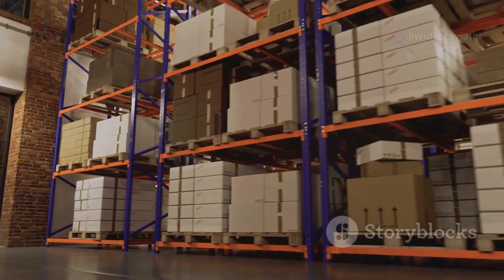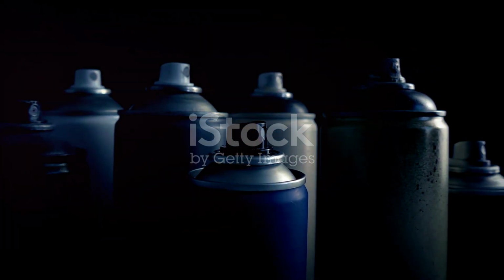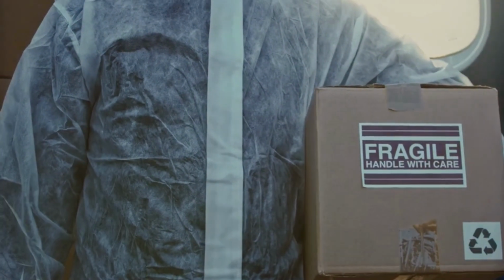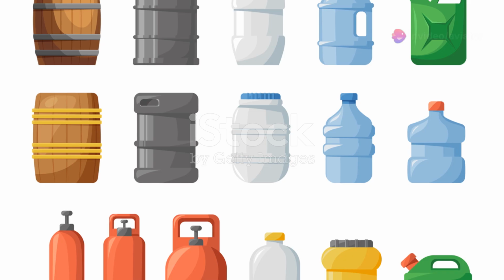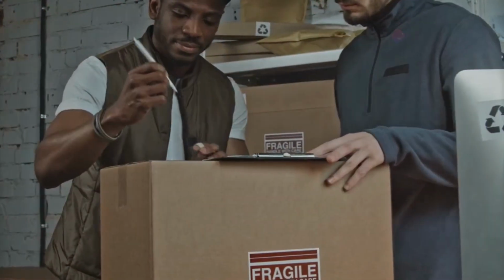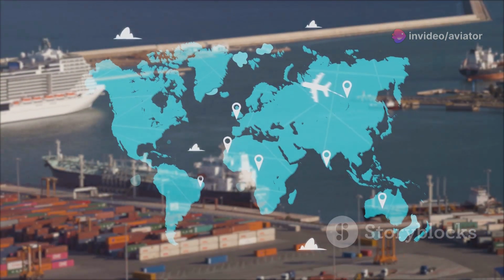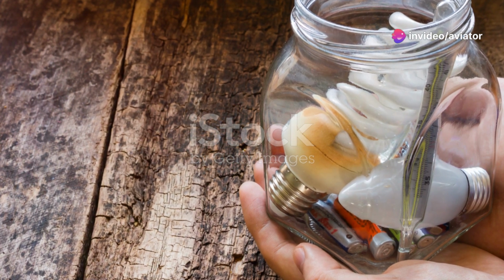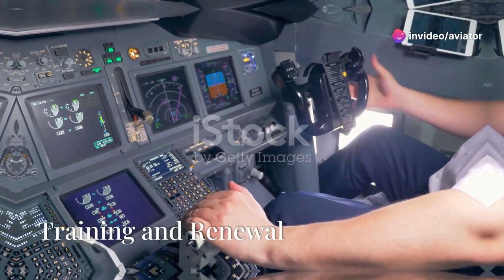Chapter:18 | Packaging and Handling of Dangerous Goods | Airlines security screening | Airport Sec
Discover everything you need to know about IATA regulations for packaging and handling dangerous goods! 🌟 In this video, we break down the different types of dangerous goods, from aerosols and lithium batteries to acids and alkalis, and explain the critical importance of proper packaging and labeling procedures. 🚚✈️ Learn about the role of ICAO and IATA in ensuring the safe transport of hazardous materials and the vital documentation required for compliance. Perfect for shippers, handlers, and anyone involved in the logistics chain, this video emphasizes safety, training, and preparedness. 🌐📦

OUTLINE:

00:00:00 Welcome to the World of Dangerous Goods!
00:00:31 What in the World Are Dangerous Goods Anyway?
00:01:15 The Usual Suspects
00:01:50 The Dynamic Duo of Dangerous Goods Regulations
00:02:24 It's Not Just About Looking Pretty
00:03:19 Not Your Average Cardboard Box
00:04:29 Speaking the International Language of Safety
00:05:35 Documentation and Declarations
00:06:32 Safe Handling Procedures for Dangerous Goods
00:07:32 What to do When Things Go Wrong
00:08:30 Training and Renewal
00:09:29 That's a Wrap on Dangerous Goods!

Welcome aboard Skyward Chronicles! 🚀 Embark on a thrilling journey through the skies with us as we explore the latest in aviation news, cutting-edge AI technology, and exciting career opportunities. 🌐 Whether you're a seasoned aviator or an aviation enthusiast, our channel offers a captivating glimpse into the future of flight. Buckle up and join us as we soar to new heights together! SkywardChronicles FutureOfAviation AviationInnovation 🛩️

Management Studies 📖📚 🌎🌍

Knowledge Blogs